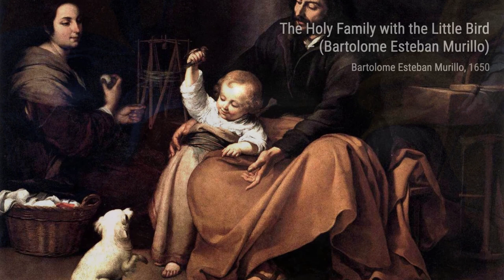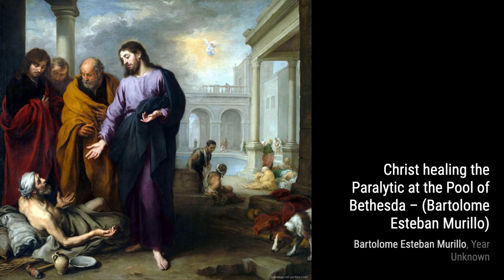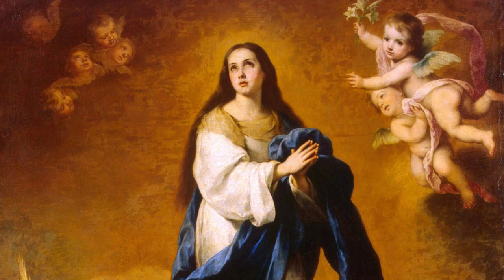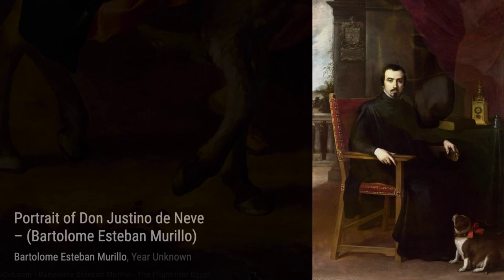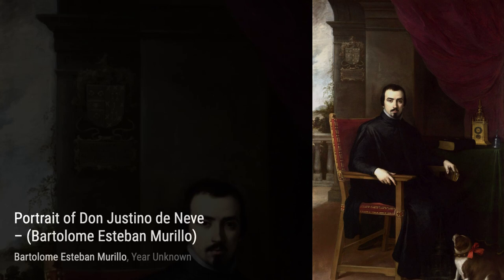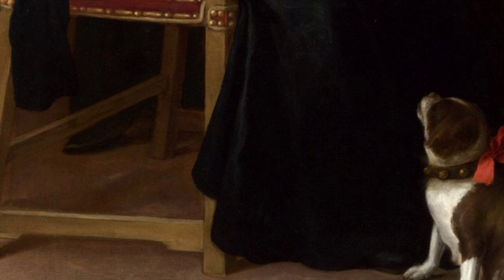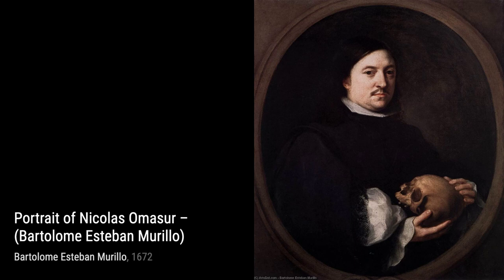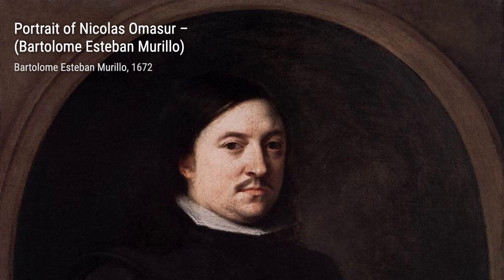351 Drawings and Paintings by Bartolomé Esteban Murillo: A Stunning Collection (HD)(Part 2)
Bartolomé Esteban Murillo ʊˈriːoʊ/ mure-IL-oh, muu-REE-oh, Spanish: ; late December 1617, baptized January 1, 1618 – April 3, 1682) was a Spanish Baroque painter. Although he is best known for his religious works, Murillo also produced a considerable number of paintings of contemporary women and children. These lively realistic portraits of flower girls, street urchins, and beggars constitute an extensive and appealing record of the everyday life of his times. He also painted two self-portraits, one in the Frick Collection portraying him in his 30s, and one in London's National Gallery portraying him about 20 years later. In 2017–18, the two museums held an exhibition of them.